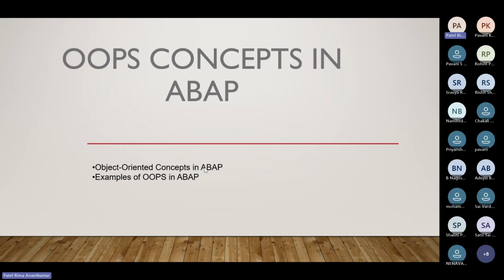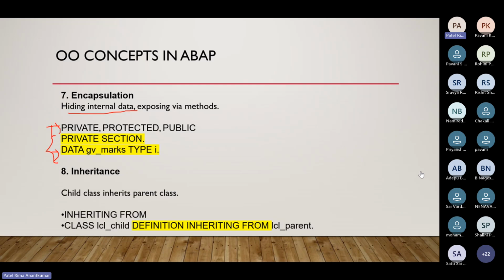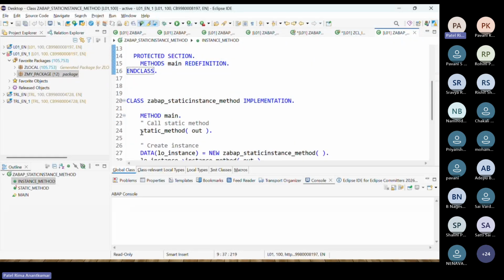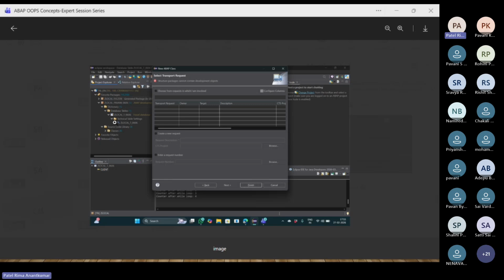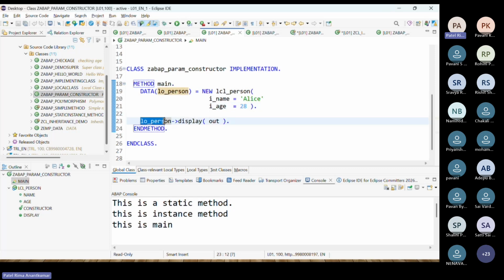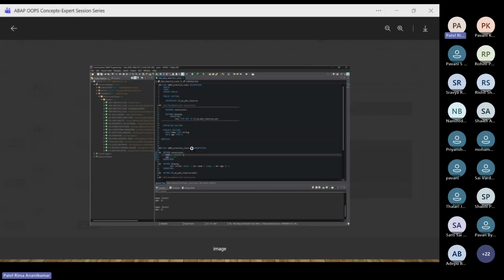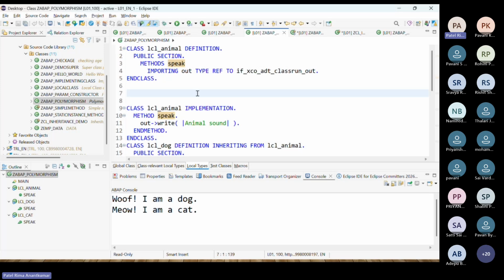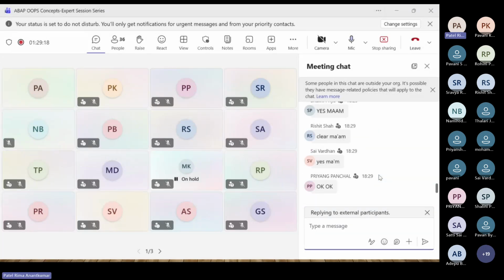ABAP OOPS Concepts Part-3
🚀 Welcome to ABAP OOPS Concepts Part 3!

In this session, we'll explore Object-Oriented Programming (OOP) Concepts in SAP ABAP, one of the most important topics for modern SAP development.

Understanding OOPS in ABAP helps developers build scalable, reusable, and efficient enterprise applications. This session is designed to help beginners understand the fundamentals of classes, objects, methods, and other core OOP concepts.

📚 In this video, you'll learn:

✅ Introduction to OOPS in SAP ABAP
✅ Encapsulation Concept
✅ Advantages of OOP in SAP ABAP
✅ Real-World ABAP Development Applications

🎯 Perfect for:

✔ Engineering Students
✔ Computer Science Students
✔ SAP Developers
✔ Internship Participants

✔ Beginner-Friendly Explanation
✔ Industry-Relevant SAP Skills
✔ Practical OOPS Understanding
✔ Strong Foundation for Advanced ABAP
✔ Helpful for Projects & Interviews

📚 Follow the complete SAP ABAP Programming Playlist to master SAP development step by step.

🚀 Keep learning and enhance your SAP ABAP development skills!